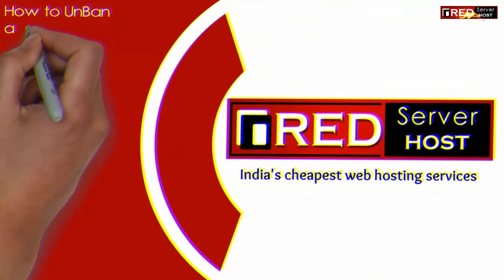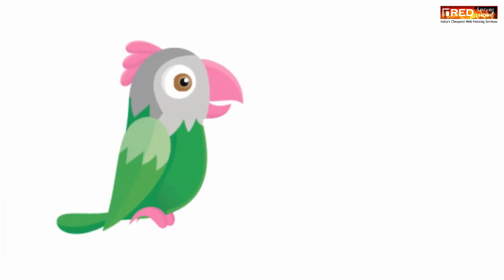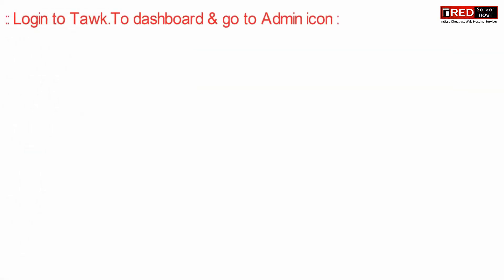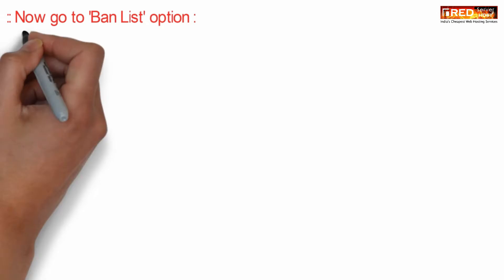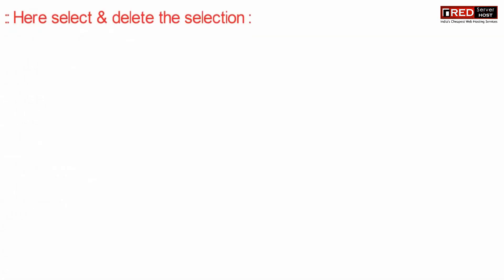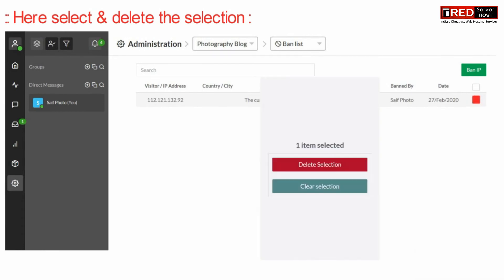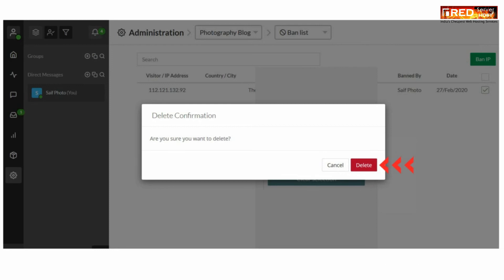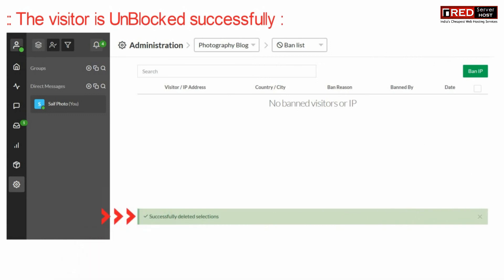How to Unban A Visitor IP in tawk.to Online Chat System?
Today in this video you will learn how to Un-Ban a visitor in Tawk.to Online Chat System.
Follow the steps to Unban a visitor in tawk.to:
Step::1 Login to your tawk.to Dashboard and click on Admin.

Step::2 Then under Property settings click Ban List.
Step::3 To Remove a Banned Visitor from the Banned Visitor list click the empty box to the right of that visitor. A Delete Button will appear.
Step::4 Click the Delete Button to remove the ban.